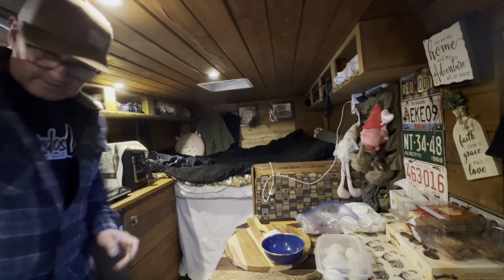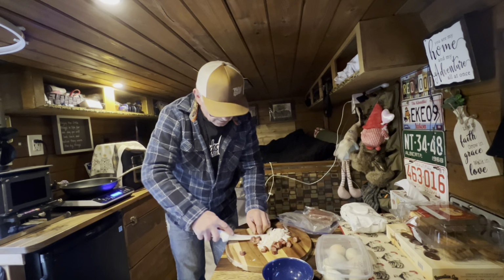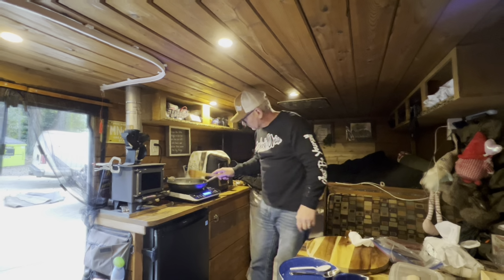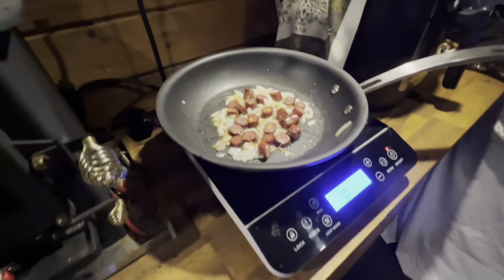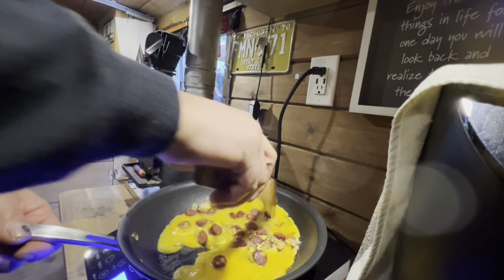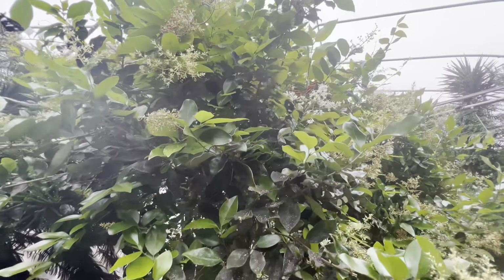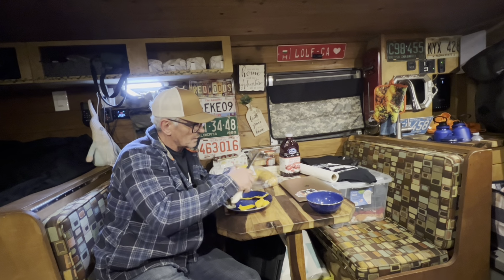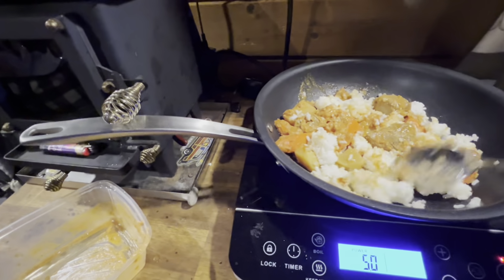YOU WON'T BELIEVE I GOT A NEW BOSS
Moving and doing what? yes some kind of boys stuff,
you won't believe where we went...

Hi Guy and Gals
Welcome to the channel,My name is Loren, My house on wheels is a 2006 Ford cutaway chassy Ex Ambulance with a 6.0 diesel. that I converted to a tiny home on wheels,Did a 4X4 conversion, But best of all I converted it to run on waste vegetable oil! Now the biggest question I get asked is what is my background? As you can hear I have a thick Hungarian accent! Probably because that is where I was born and raised! Most of you  guys know, What to expect from my channel, a mix of videos like Van Life, camping outdoors activities and lots of wrenching, along with some offroad and Overland adventures. The project that im most exited is Building out the Dodge Dakota and hoping by this fall to be able to continue transformation, just waiting on parts, I’m sure some of you know how that goes, the waiting time its just incredible..
You want to support the madness Join my Youtube memberships to get access to daily updates: youtube/@LoLe's offroad and overland

How to contact LoLe's OffRoad and Overland